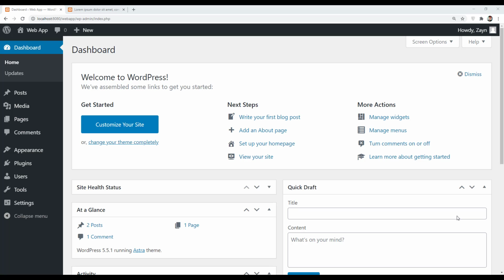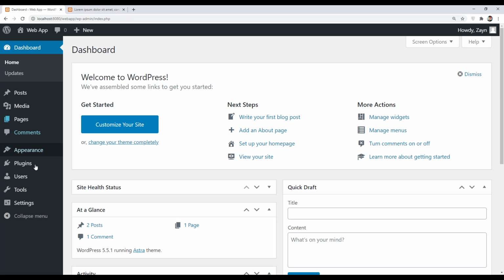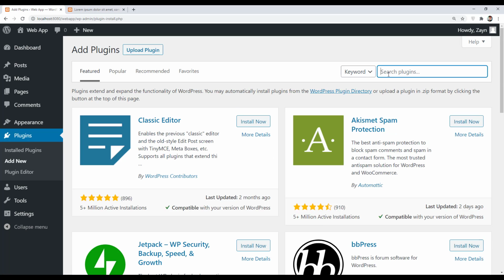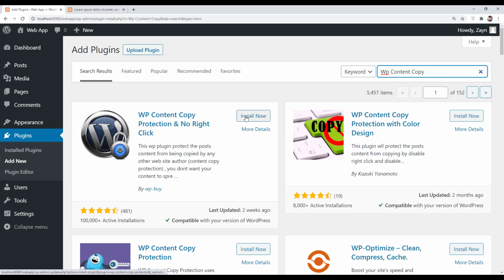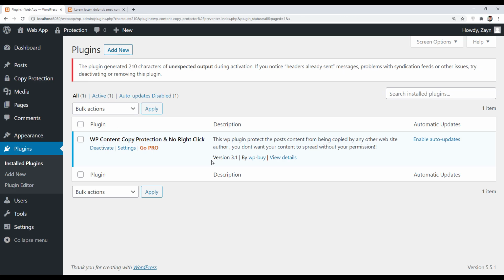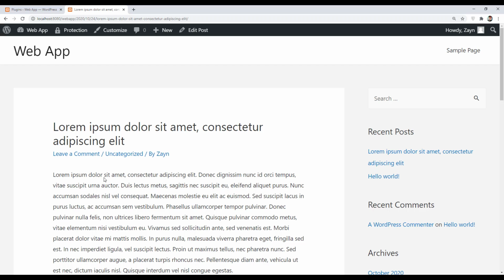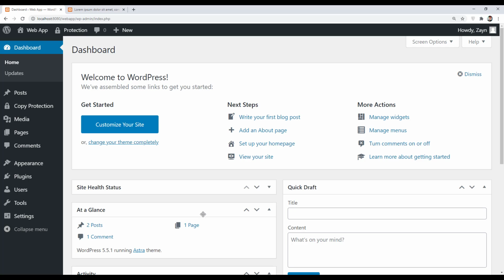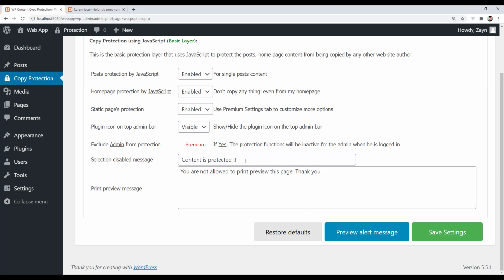Disable Right Click Wordpress Tutorial - How to Disable Copy Paste in Wordpress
In this tutorial, we’ll see how we can disable right click and copy paste in wordpress website and protect your content.

We’ll install a plugin called wp content copy protection & no right click which disable will disable right click on wordpress page and images. So, now whenever someone tries to right click and copy content from your website they will get the alert message of content copy prohibition.